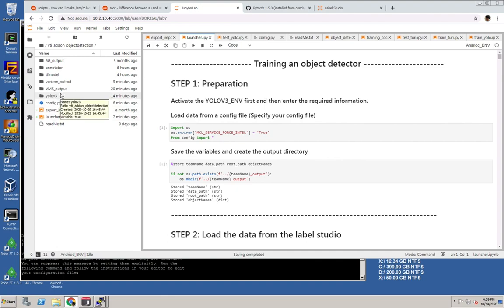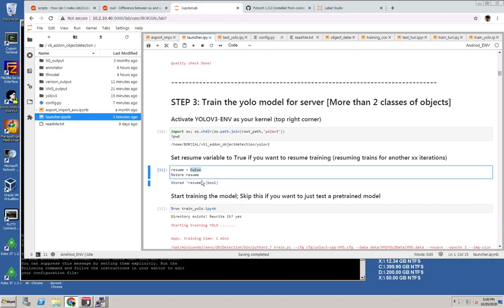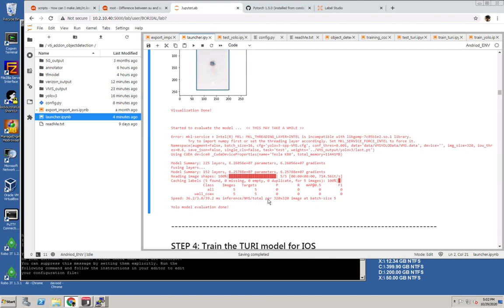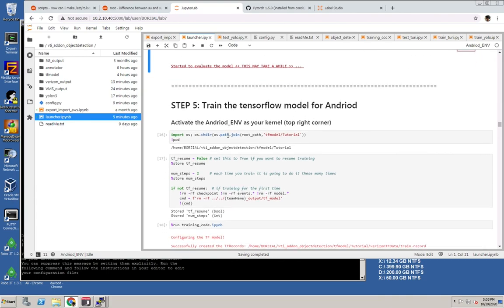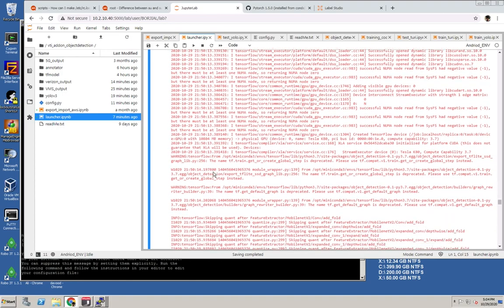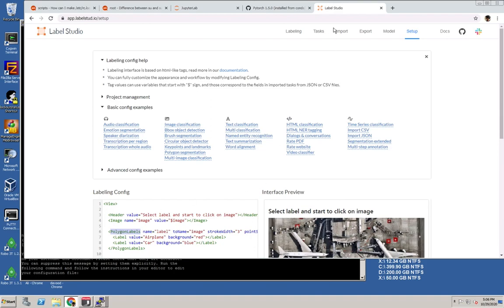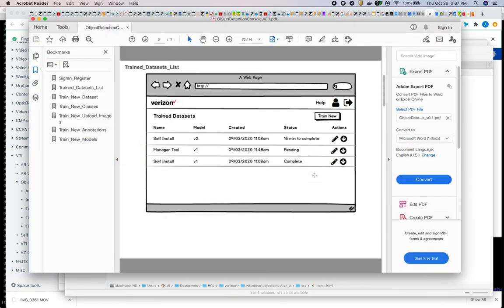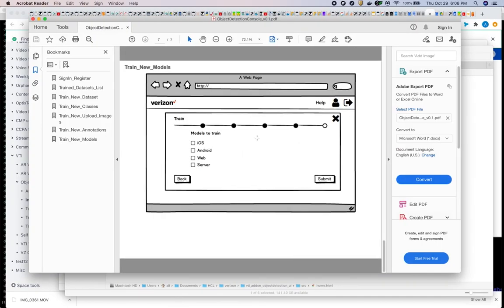A pipeline for object detection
A demo of an object detection pipeline I made in 2020